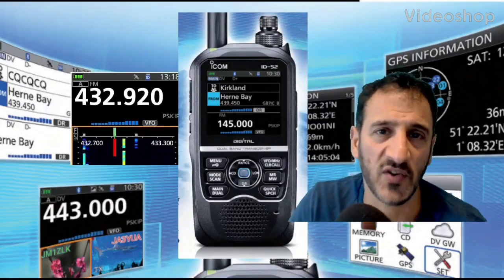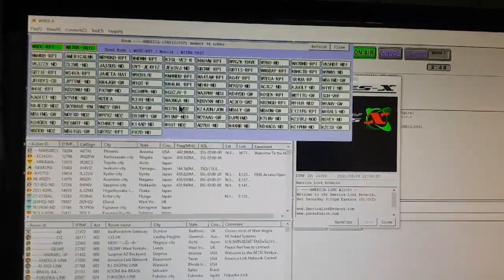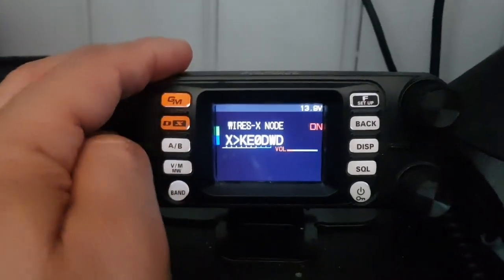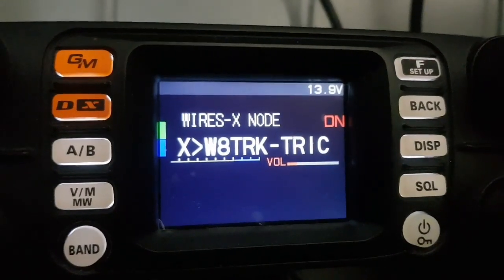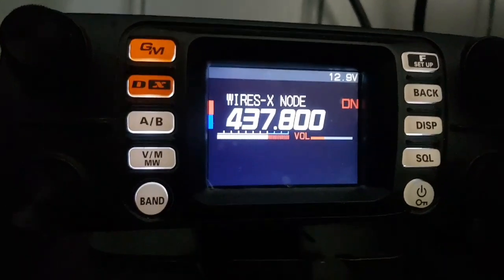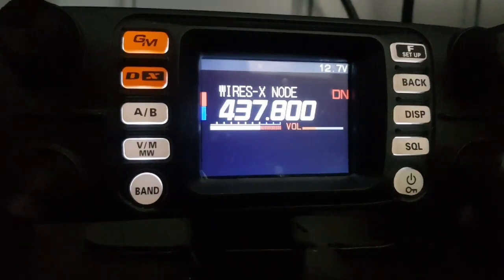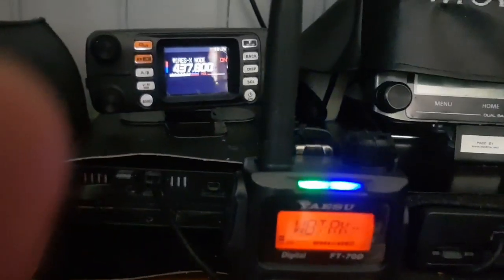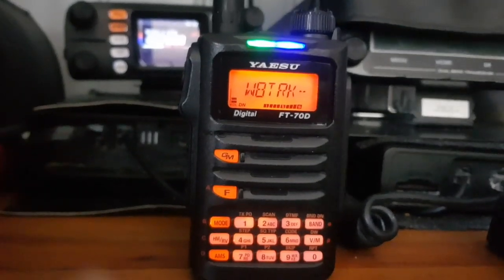YAESU FTM300D - How to use as a Wires X Hotspot - NOV required check your licence conditions